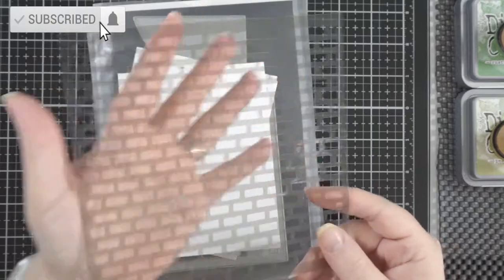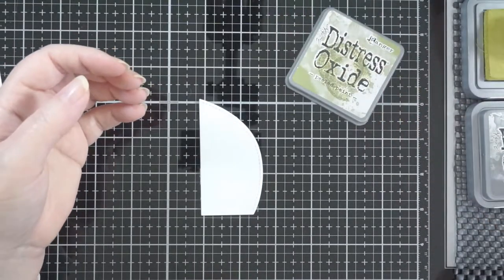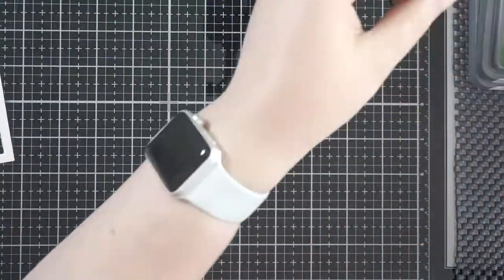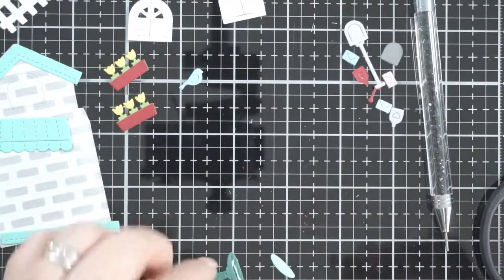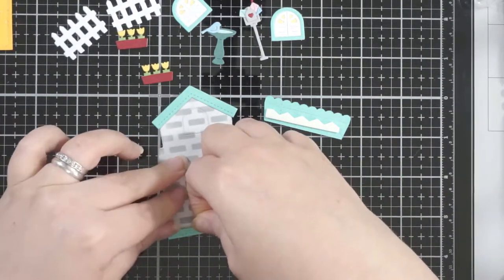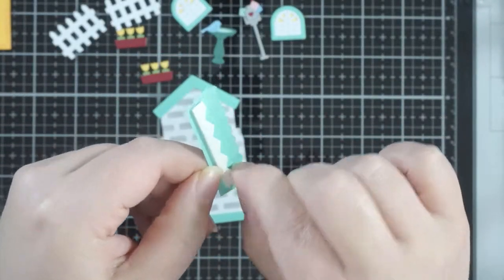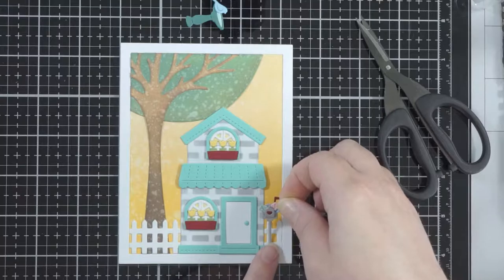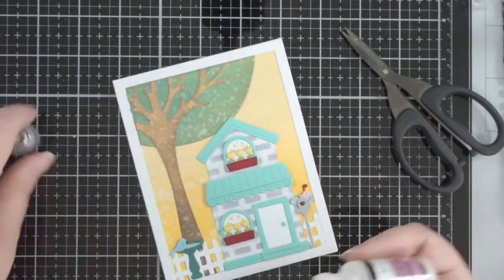Lawn Fawn Build A House Spring Add On Scene Card